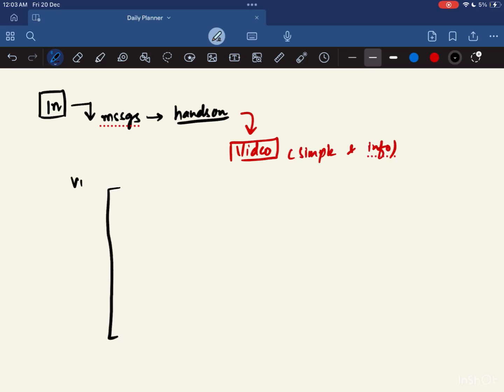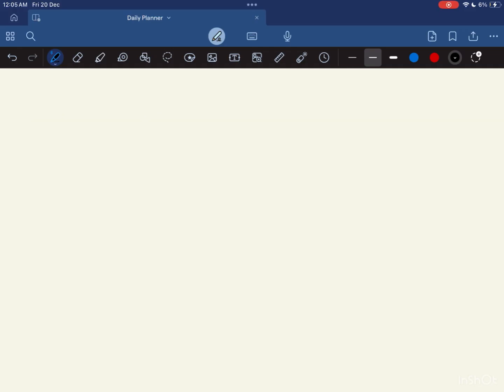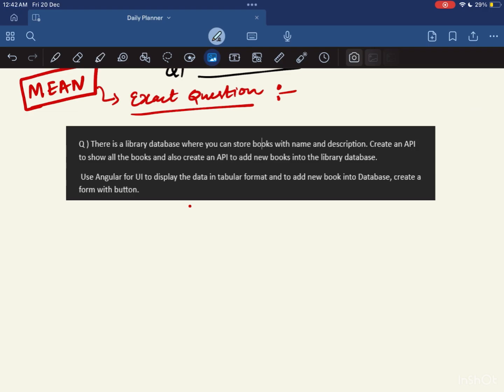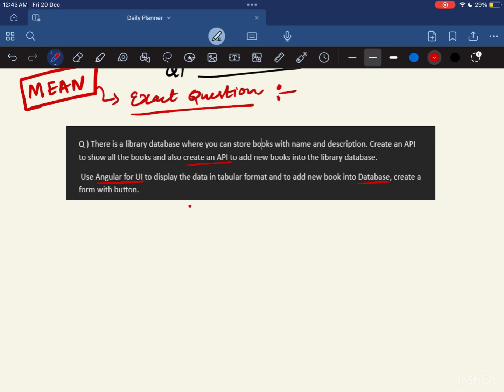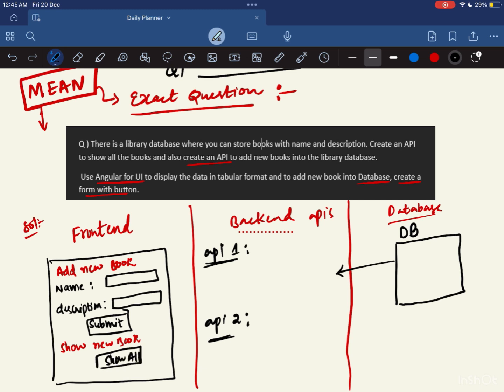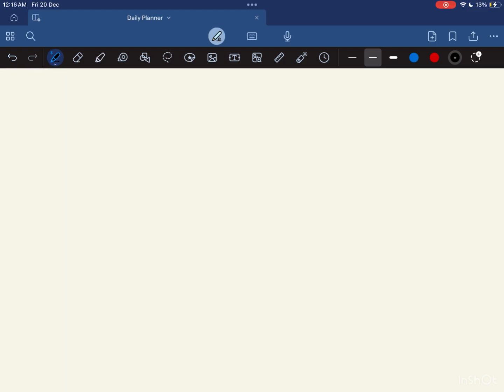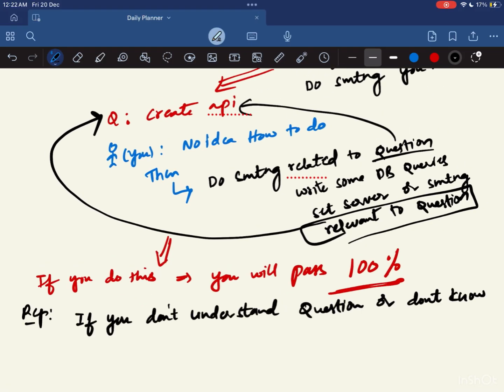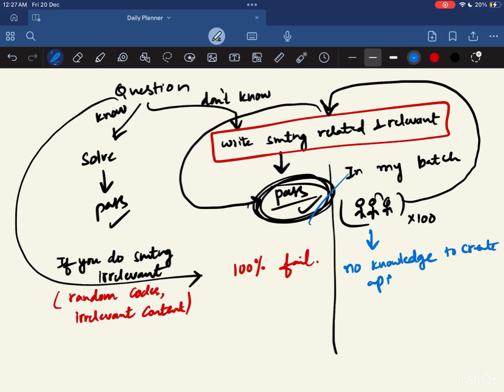ACCENTURE Handson Exam Full Info | get 95% easily accenture #2024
🚀 Struggling with Handson exams? Don't worry, I’ve got you covered! In this video, I’ll give you a complete breakdown of the Handson exam process, focusing on the MEAN stream. Whether you're preparing for your first Handson or just want to understand its pattern, syllabus, and difficulty level, this video has everything you need!

📚 What you'll learn in this video:

What is Handson?
Pattern & Syllabus for MEAN stream Handson exams.
How to prepare effectively and pass with confidence.
Tips for tackling tricky questions—even if you're unsure.
Insights on the VIVA process and how to ace it.
👨‍💻 I also share a step-by-step solution for a sample MEAN Handson question, walking you through creating APIs, setting up MongoDB, and building a front-end with Angular.

💡 Key Takeaways:

Learn how to strategize even when you're unsure about the exact solution.
Pass your Handson with practical advice and proven methods.
✨ Don’t let the Handson exam intimidate you. Follow these tips, and you’ll not only pass but score big! Let’s get you ready to ace it! 🚀"